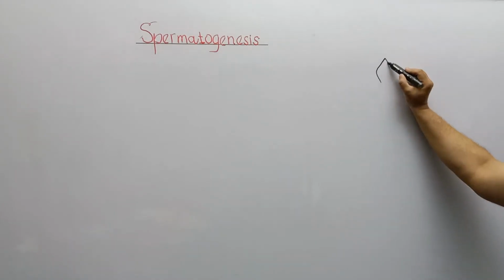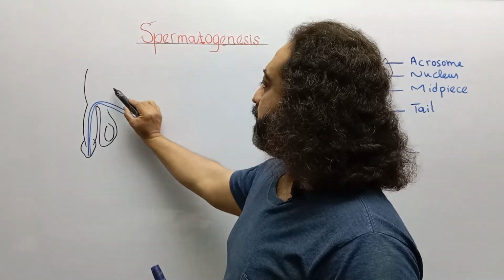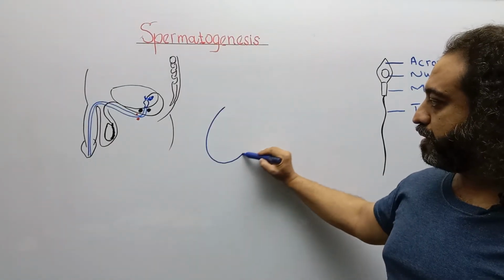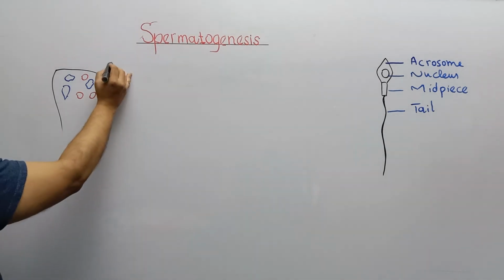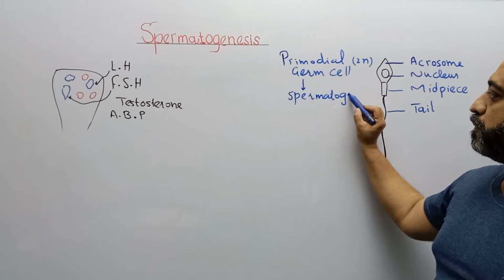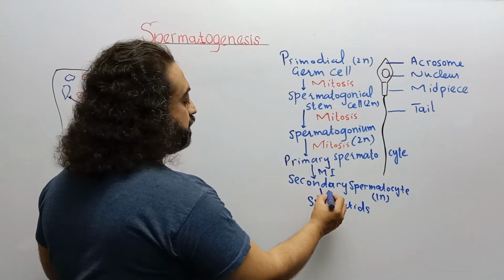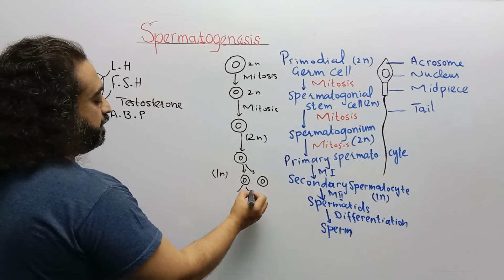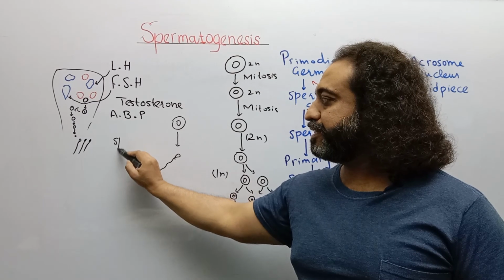what is spermatogenesis| differentiate between spermatogenesis and spermiogenesis|MDCAT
in this territorial we learn about spermatogenesis and spermiogenesis we also study about the process by which meiosis occurs